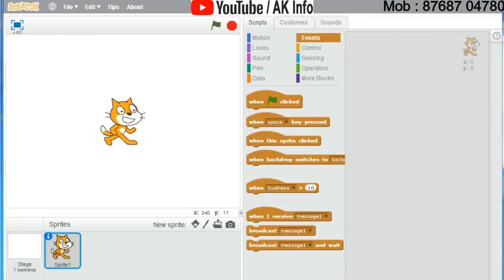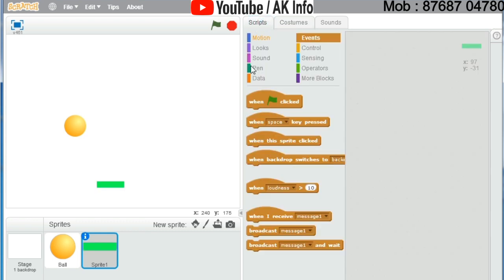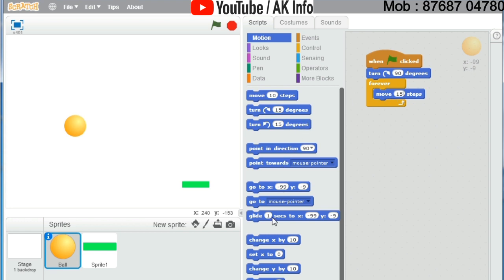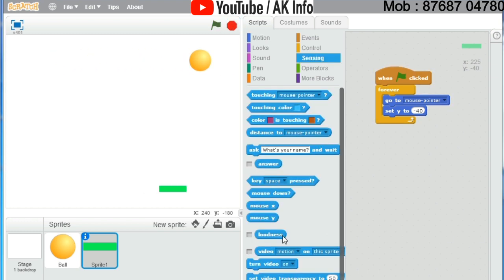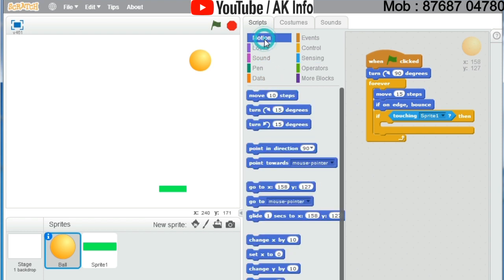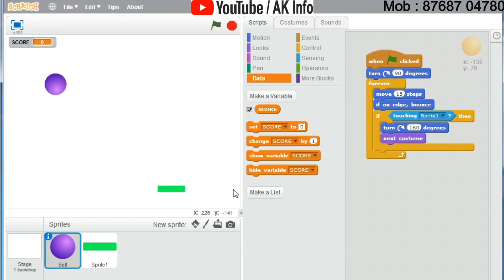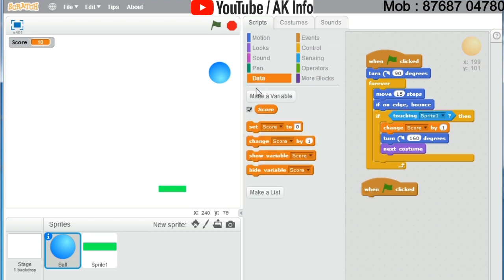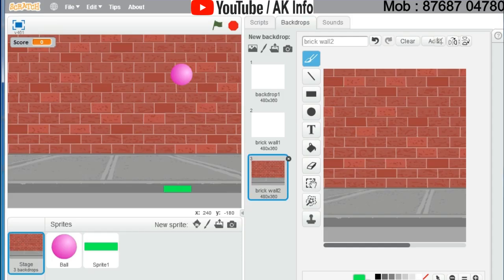Bouncing Ball Game-Scratch-Tutorial # akinfo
A real quick tutorial that helps with making your own game.  This is an example of a bouncing ball game. It's a simple program and there are probably better ways to write this. It's an easy coding activity with simple to learn instructions that has no words.